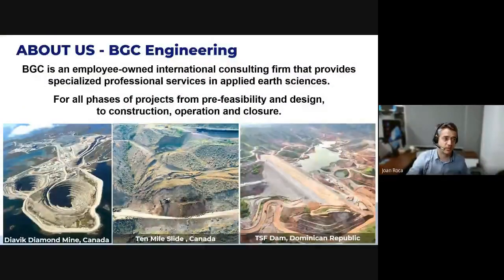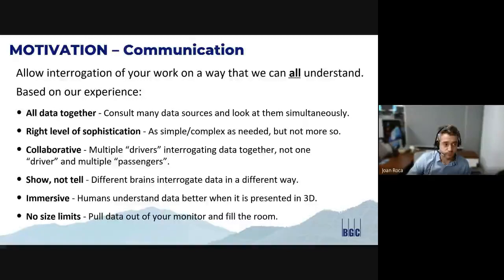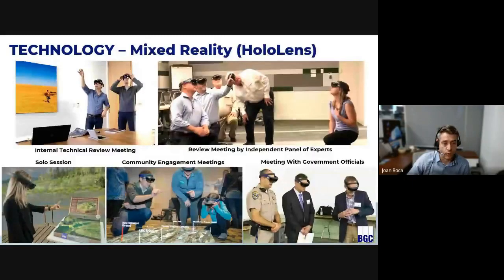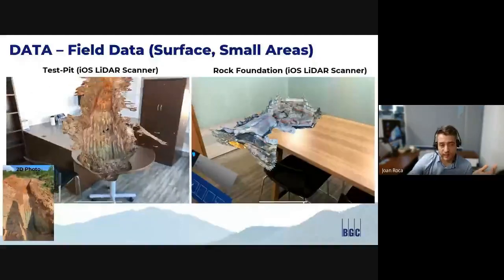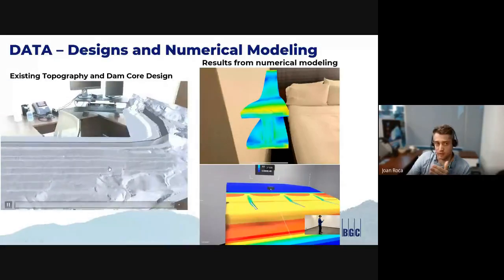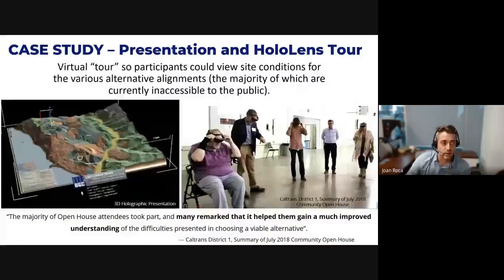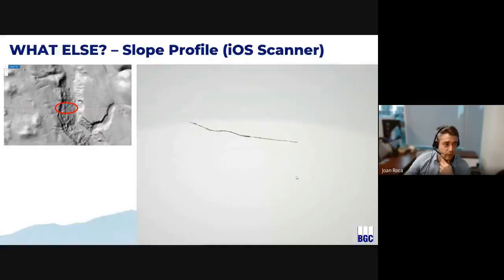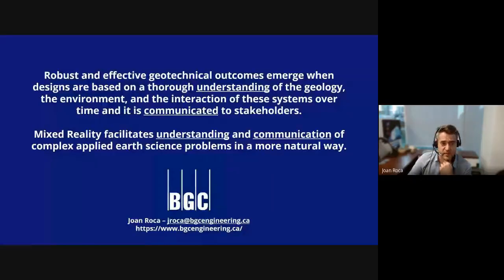Mixed Reality tools for visualization of complex spatial data in geomechanics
Webinar: Mixed Reality tools for visualization of complex spatial data in geomechanics.
   Joan Roca (BGC Engineering).
   6th of April, 2022. 15h-16h.
Webinar Series: Landslide Monitoring for Early Warning Systems.